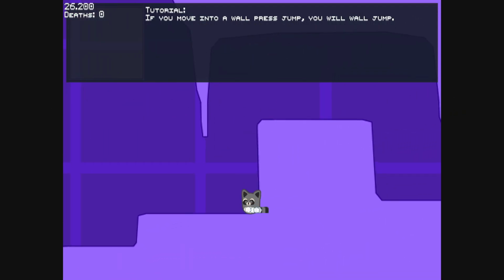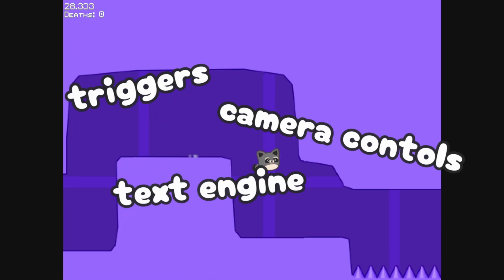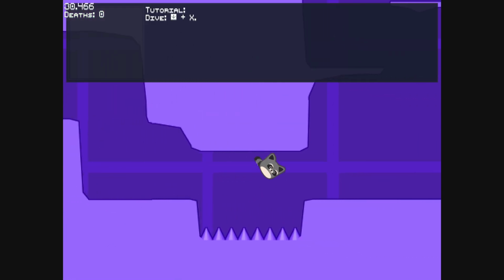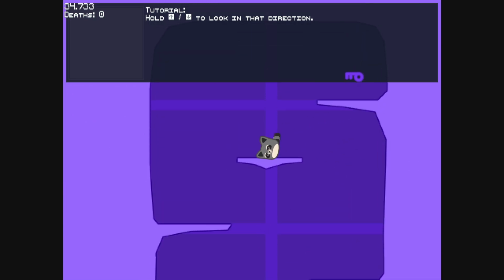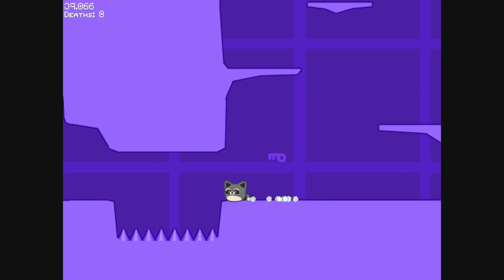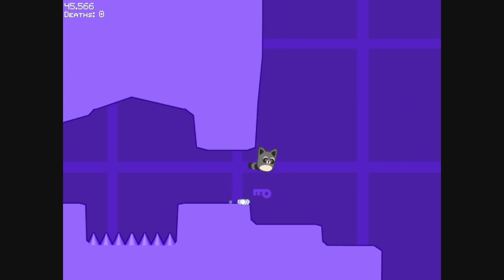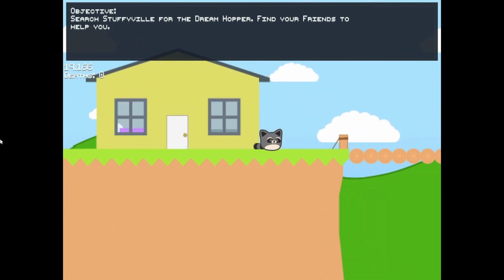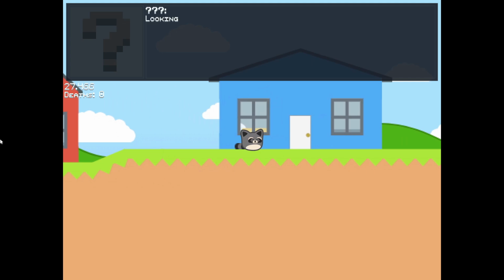I Made CUTSCENES in a SCRATCH GAME? (Pooshie's World Devlog #6)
I made cutscenes in my Scratch game. It took forever, BUT they look amazing! And today, I'd like to show you the process I went through to make cutscenes.

Also, if this video looks rushed, that's because it is, I edited all of this in one day.

(P.S. I made the thumbnail in Scratch)